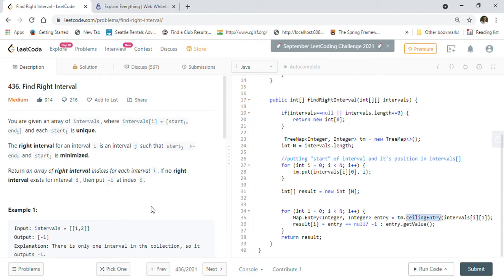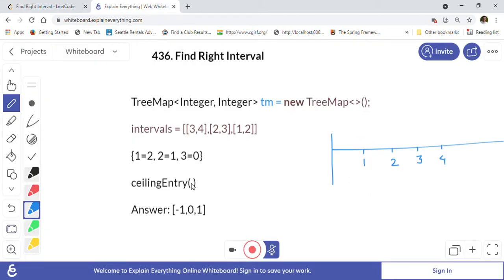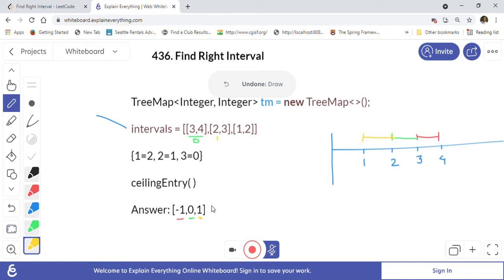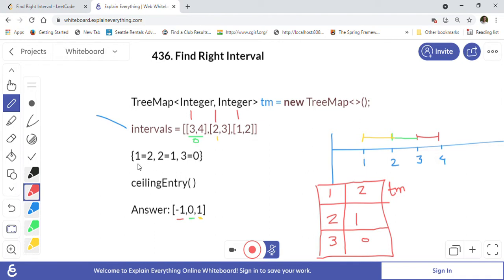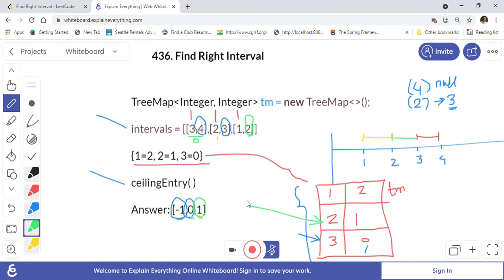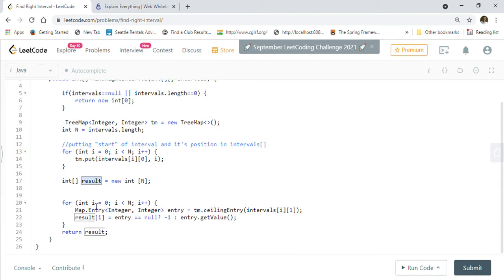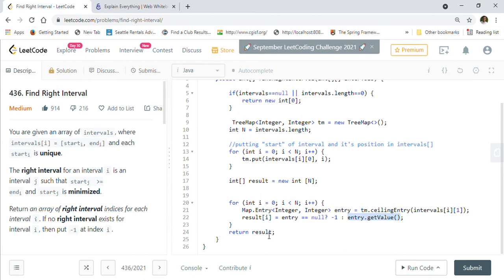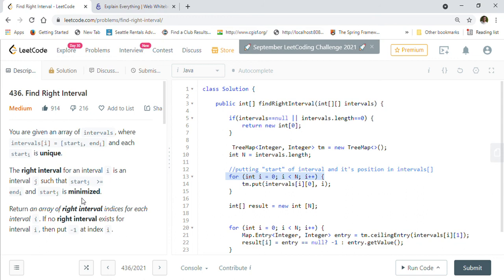436 Find Right Interval LeetCode Java Solution Time Complexity O (N)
436  Find Right Interval   LeetCode   Java Solution Time Complexity O (N)